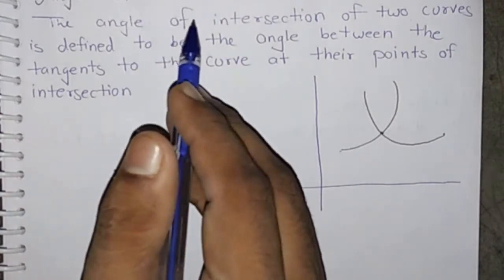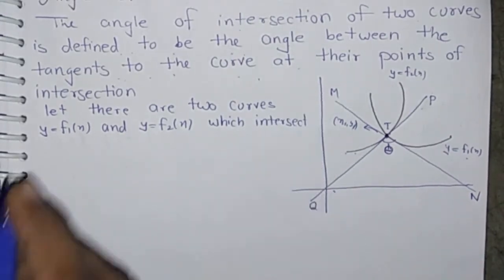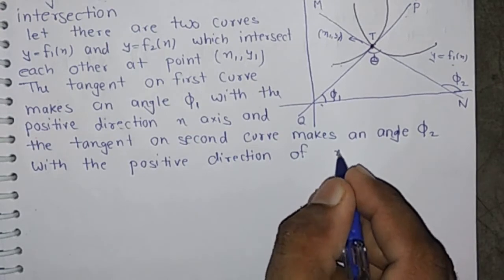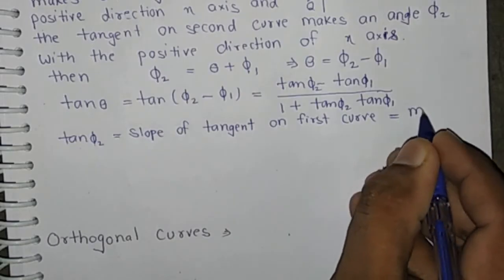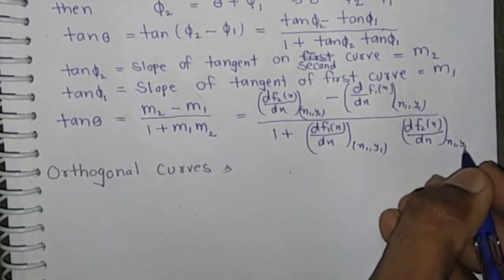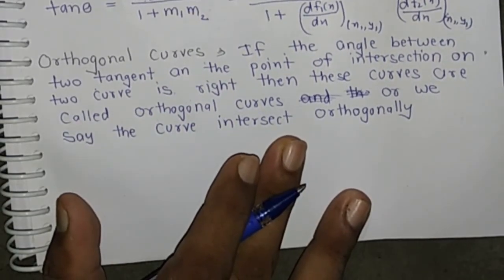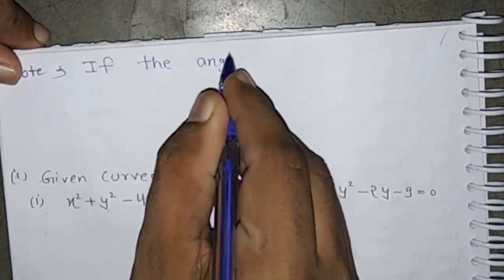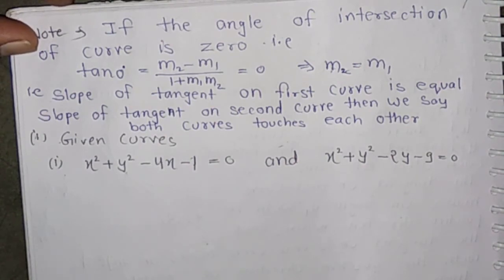Angle Of Intersection Of Two Curves, Orthogonal Curves, Condition For Two Curves Touches Each Other